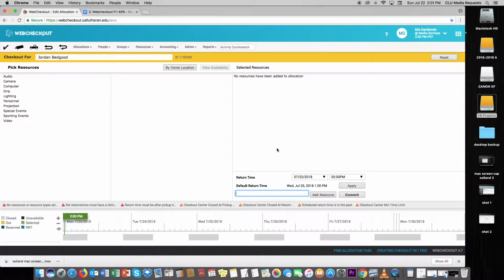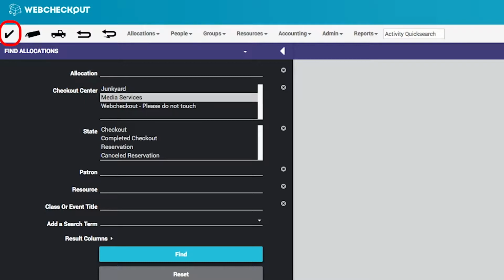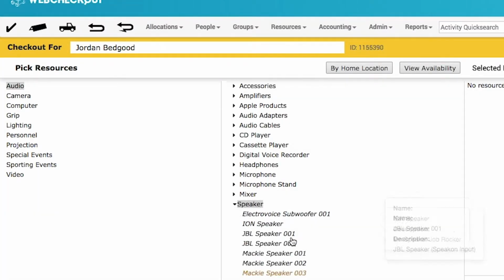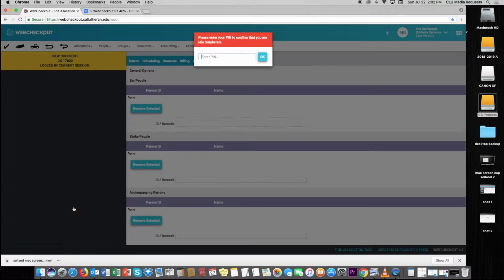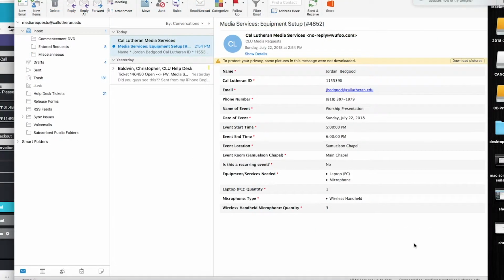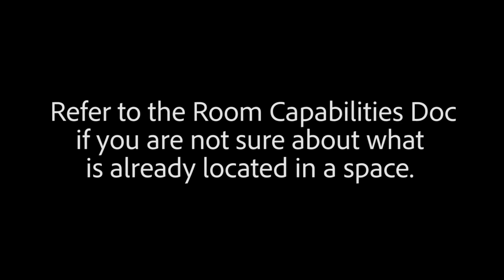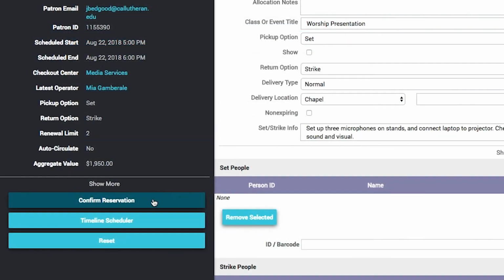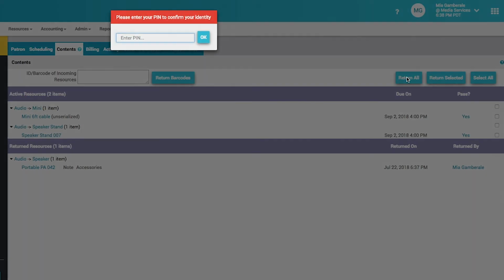Training Video #3 WebCheckout Procedure